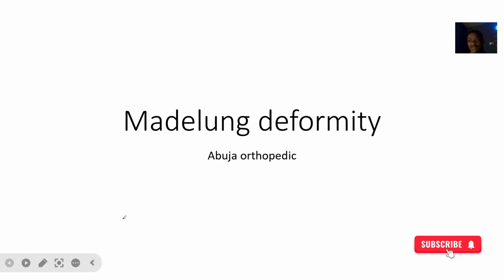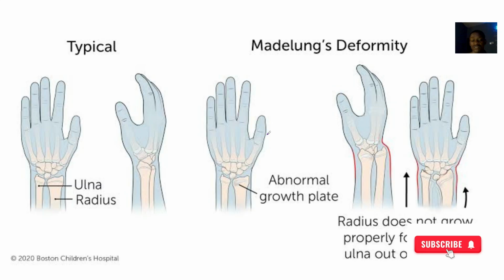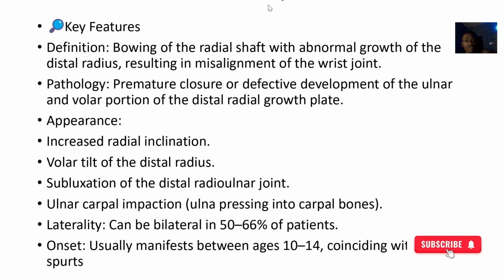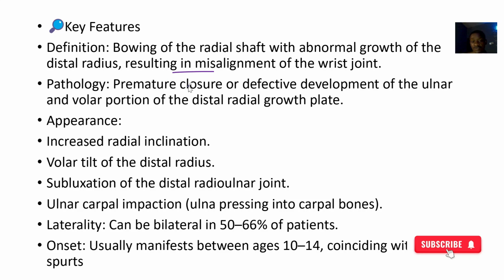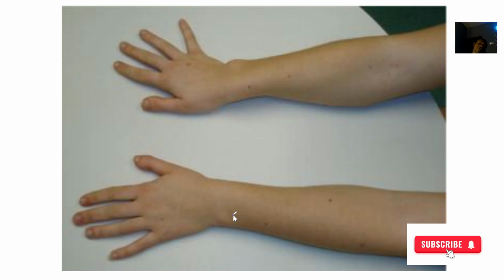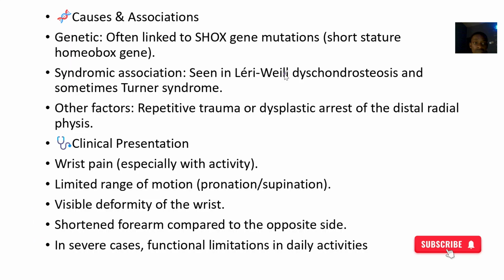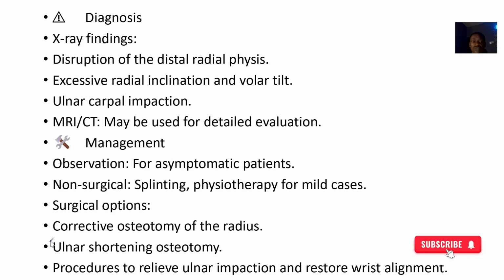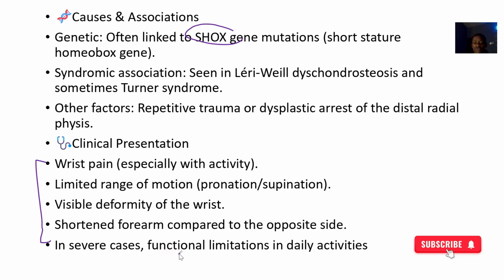Madelung deformity; wrist abnormality caused by defective growth of the distal radius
Madelung deformity is a rare congenital or developmental abnormality of the wrist characterized by abnormal growth of the distal radius, leading to misalignment of the wrist joint.

🔎 Definition
A deformity caused by premature closure or defective growth of the ulnar side of the distal radial growth plate.

Results in abnormal angulation of the distal radius and relative overgrowth of the ulna.

🩺 Clinical Features
Visible deformity: Wrist appears bowed with prominence of the ulna.

Pain: Especially with activity or wrist motion.

Limited range of motion: Reduced wrist extension and supination.

Functional issues: Weak grip strength, difficulty with certain tasks.

Onset: Usually noticed in adolescence, more common in females.

🧬 Causes
Congenital: Linked to genetic syndromes such as Léri–Weill dyschondrosteosis (caused by SHOX gene mutations).

Developmental: Idiopathic cases without syndromic association.

Trauma-related: Rarely due to injury to the growth plate.

⚠️ Complications
Progressive wrist deformity.

Chronic pain and functional impairment.

Cosmetic concerns.

Association with short stature in syndromic cases (e.g., Léri–Weill dyschondrosteosis, Turner syndrome).

💊 Management
Conservative:

Splints, physiotherapy, activity modification.

Pain management with NSAIDs.

Surgical:

Corrective osteotomy of the radius.

Ulnar shortening procedures if ulna overgrowth is severe.

Wrist fusion in advanced cases with arthritis